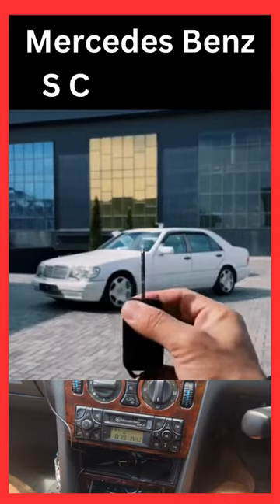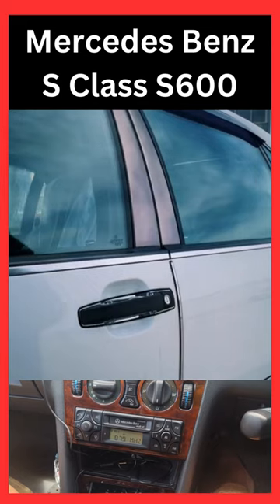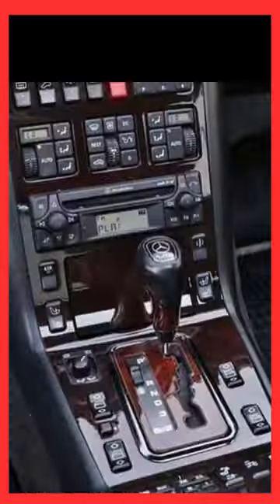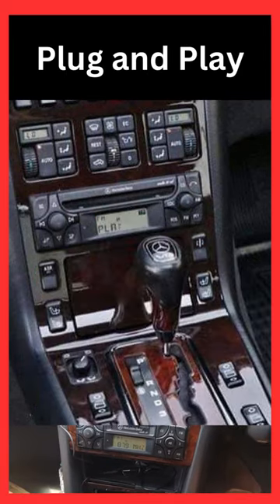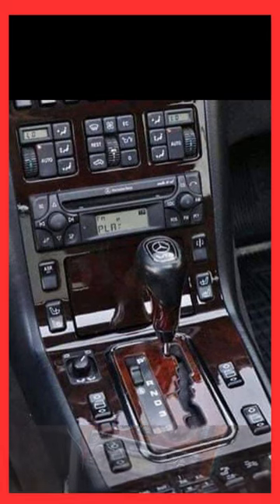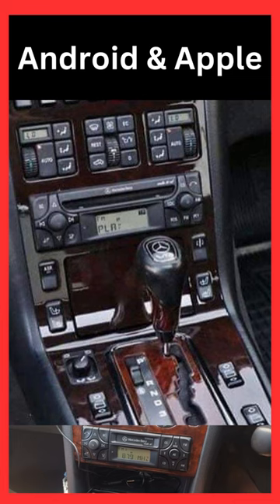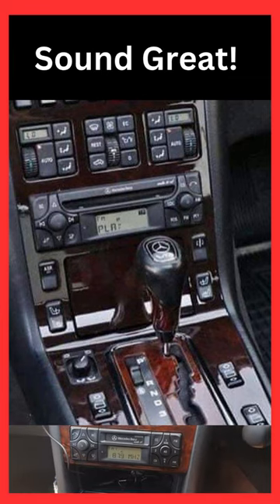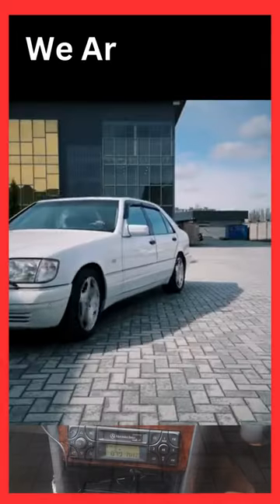Mercedes Benz S Class S600 V12 W140 Bluetooth Upgrade on Stock Radio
Bring new life to your Mercedes Benz S Class S600 with the latest technology! With Gizmo Guy Gadget, you can easily add Bluetooth capabilities and stream music, podcasts, audiobooks, and more from your phone through your Mercedes Benz S Class S600 original sound and Navigational system. No need to replace your head unit and sacrifice the integrity or resale value of your car, simply upgrade and modernize your sound and infotainment system without any modifications.